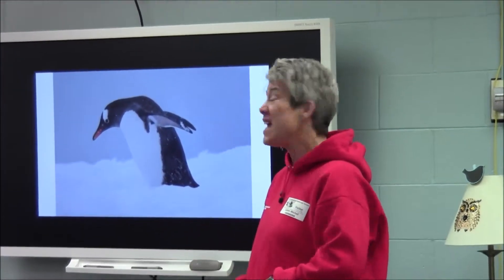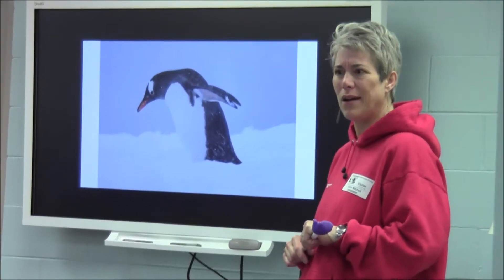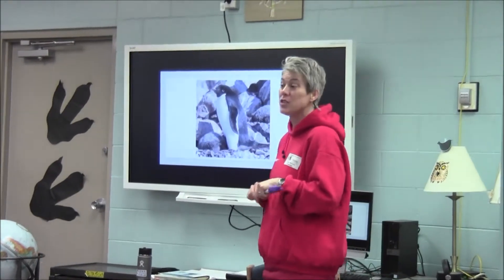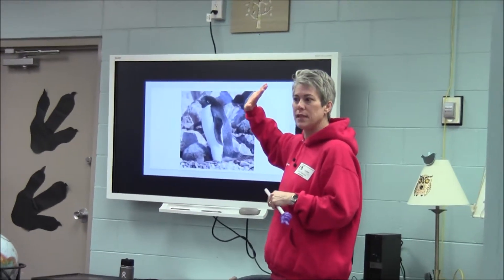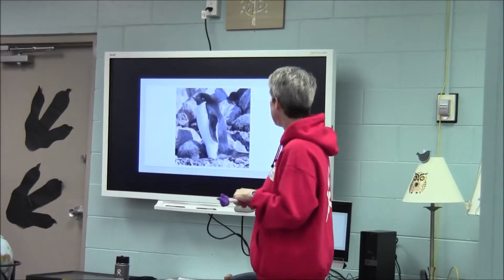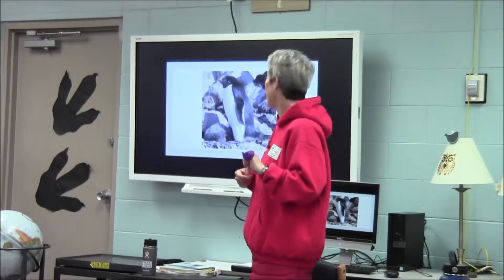Penguins of Antarctica by Dr. Mitchell to Kaleidoscope students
Dr. Kristin Mitchel teaches our students about the wildlife in Antarctica.  Most importantly she empowered the students to think about what they each could do here on the Kenai Peninsula to help keep the environment in Antarctica safe and clean for the wildlife there, and that they each can make a difference.
We are all grateful for Dr. Mitchell’s kindness and her willingness to take our flag to the other end of the world.  Most of all, we are thankful for her insightful and thought provoking presentation to our school.